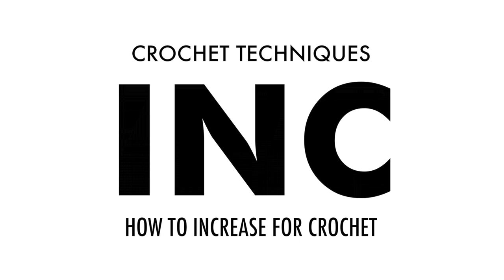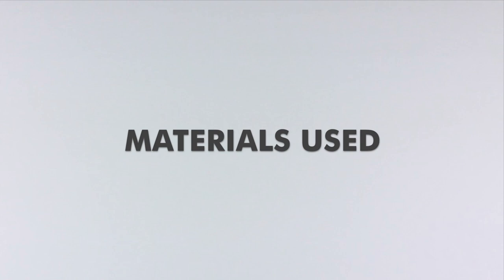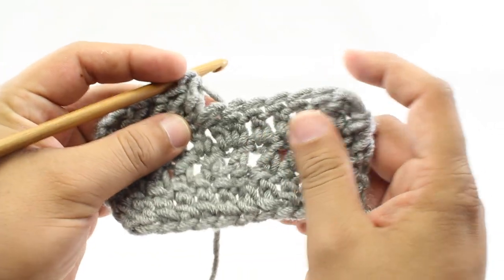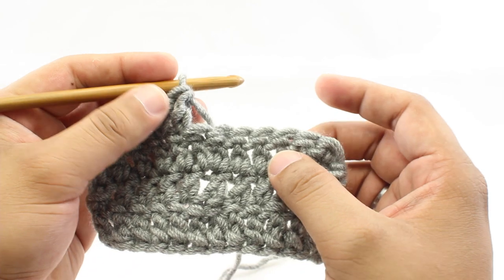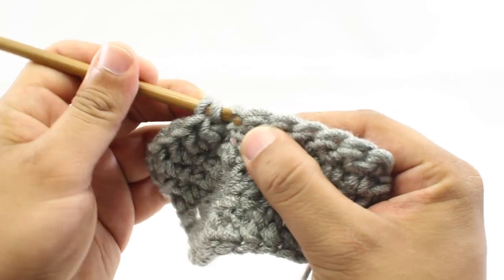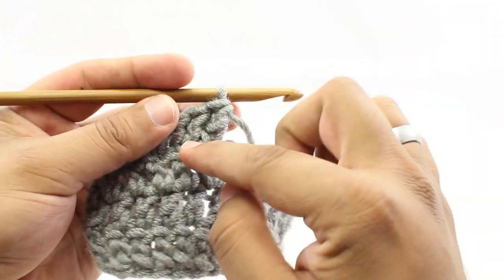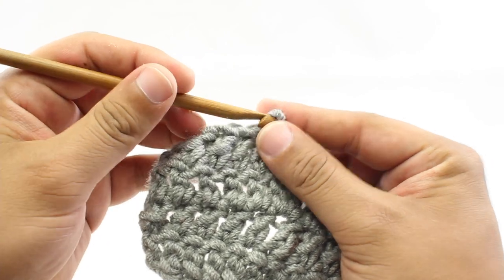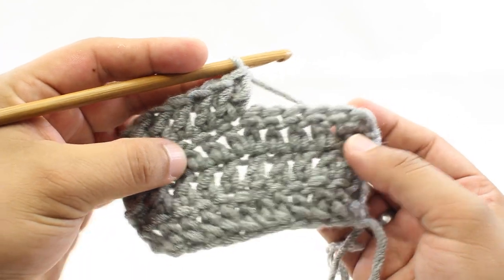How to Increase for Crochet (INC):: Crochet Increase :: Left Handed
DESCRIPTION

When you are crocheting and need to add stitches to your work, you will need to work an increase. Increasing is a method of shaping your work. By working multiple stitches into the same stitch you can make your work bigger in certain spots. This is useful for things like shaping sleeves in a sweater or making a large circle for the base of a bag or the top of a hat.

MATERIALS USED

CREDITS